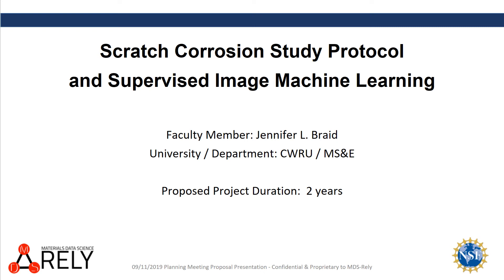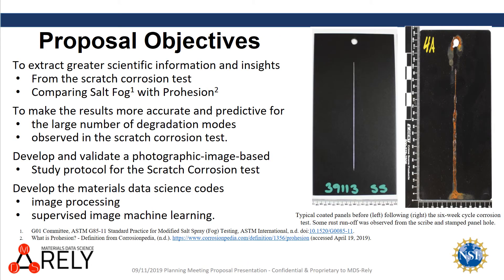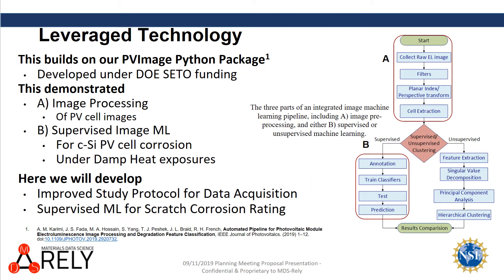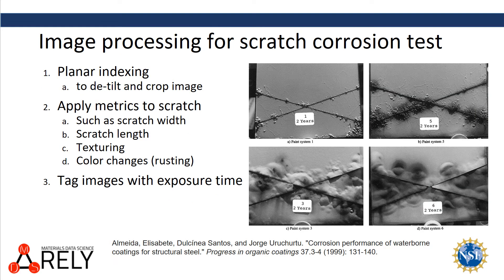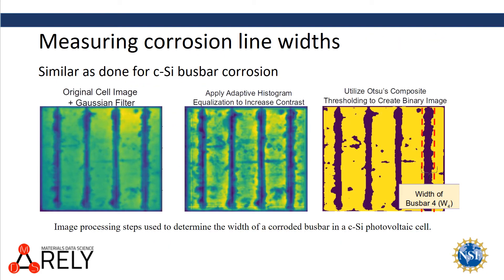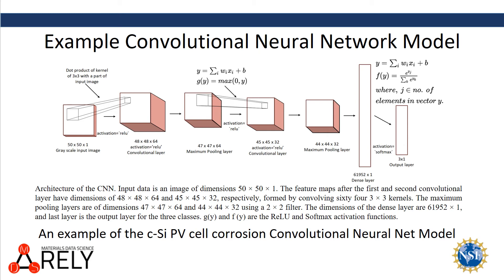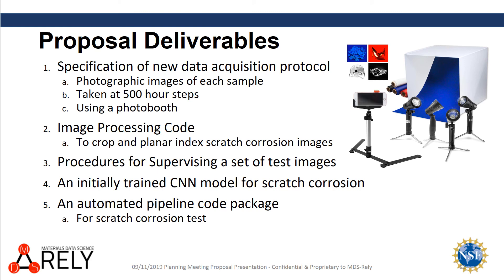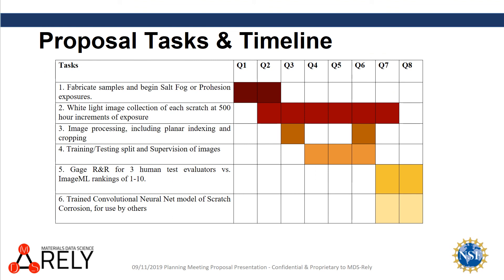Braid - Scratch Corrosion Study Protocol & Supervised Image Machine Learning